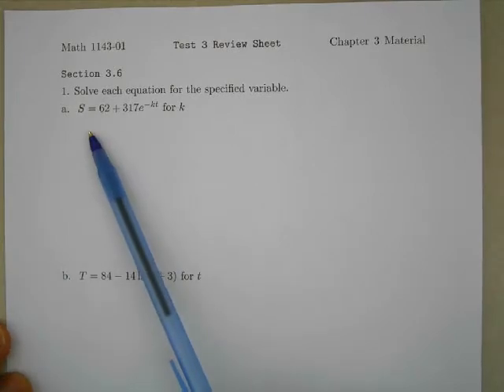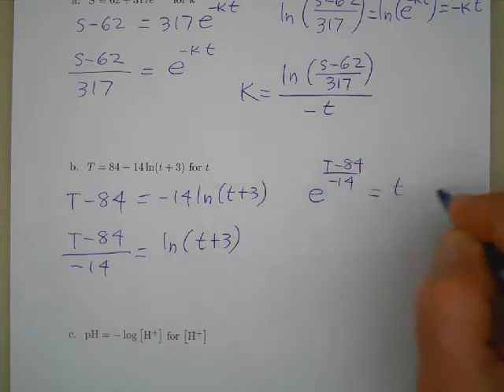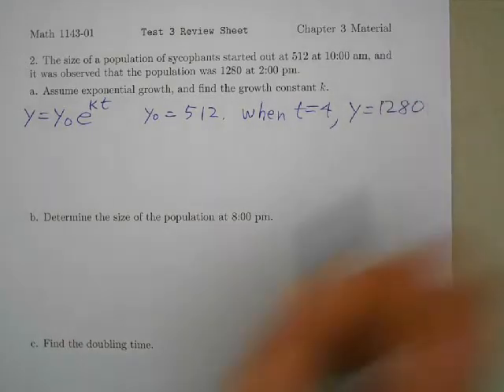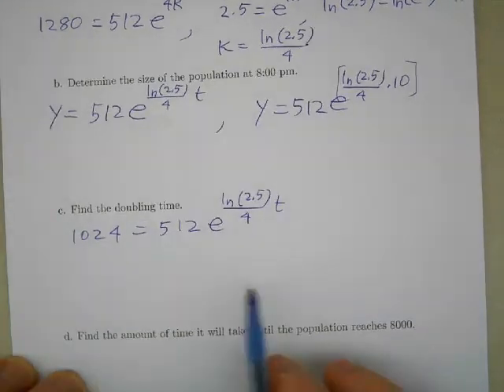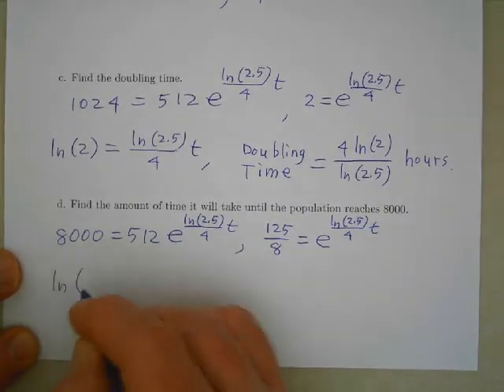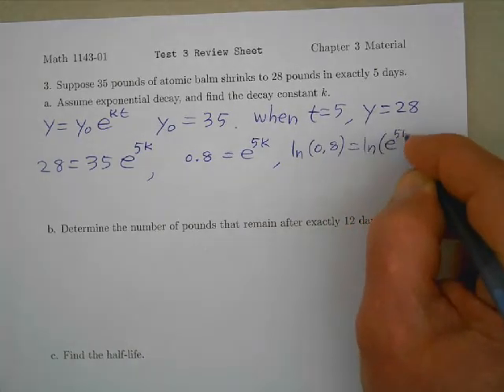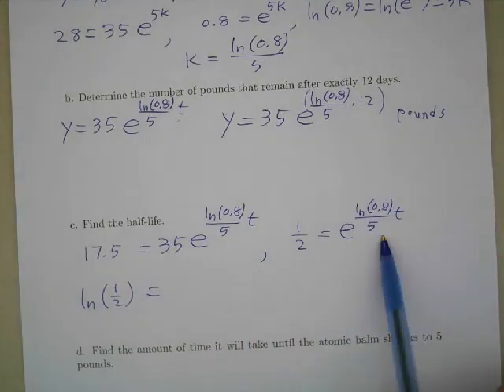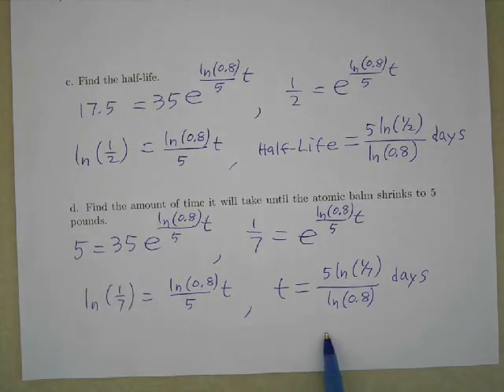Math 1143 Test 3 Review Sheet Section 3.6 Part I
In this video, three equations were solved for specified variables, and one example each of continuous exponential growth and continuous exponential decay were given.